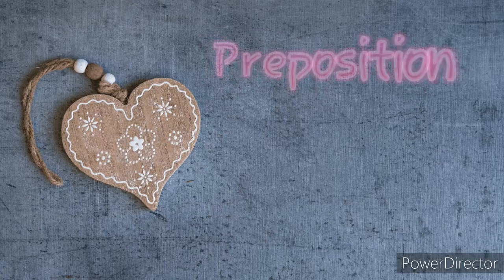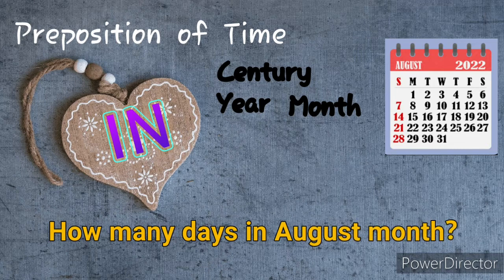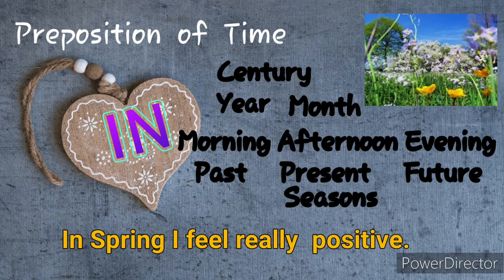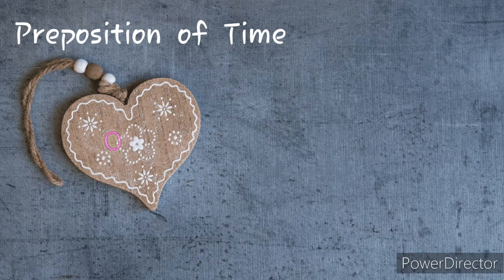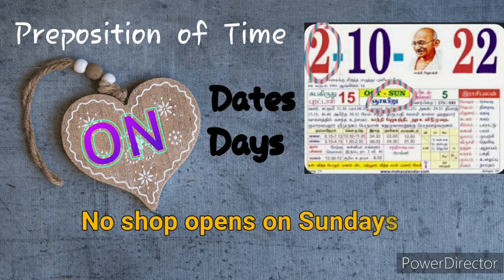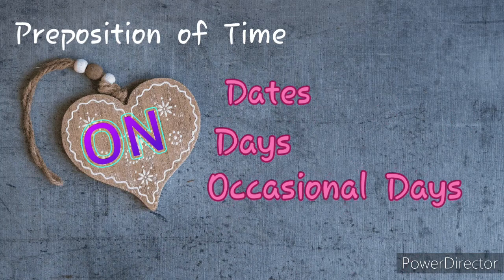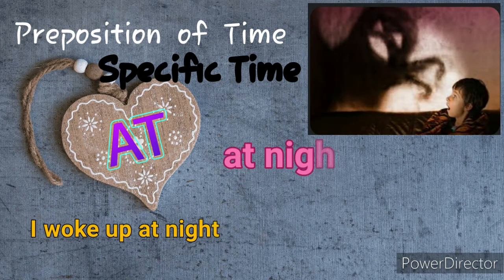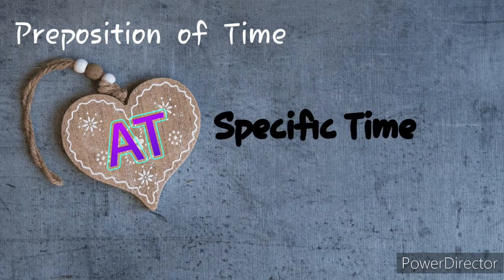Prepositions of time In , On, At| English Grammar|Mothers touch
welcome all to Mother's Touch .
       Here you will be able to make your child read fast gradually.
now       Play this grammar videos daily to make your child know Grammar easily.
        Follow Mother's Touch to understand English grammar in easy way by real life examples.

Sh ch phonics

Ck phonics

Nk ND NG phonics

SS Phonics

LL Phonics

FF phonics